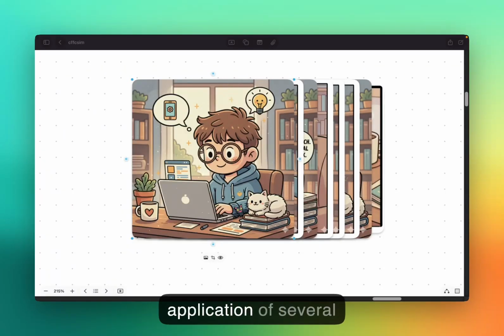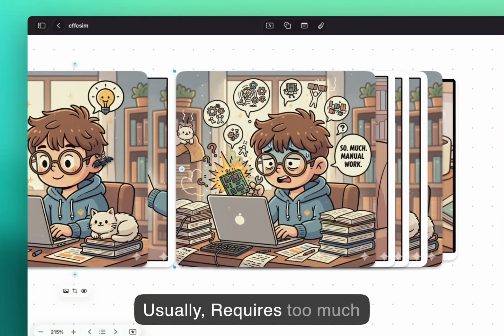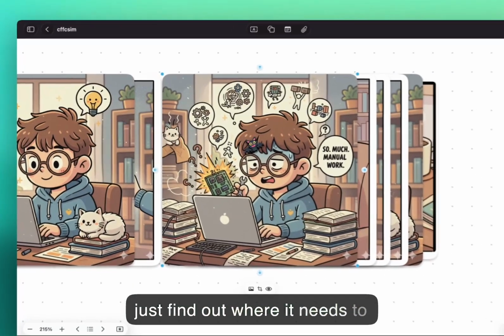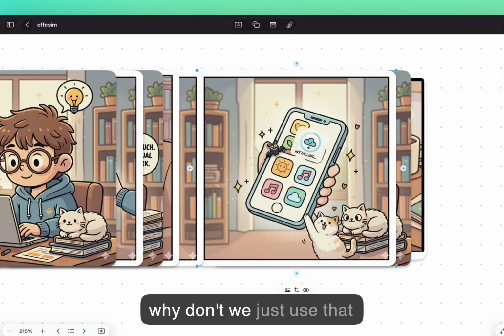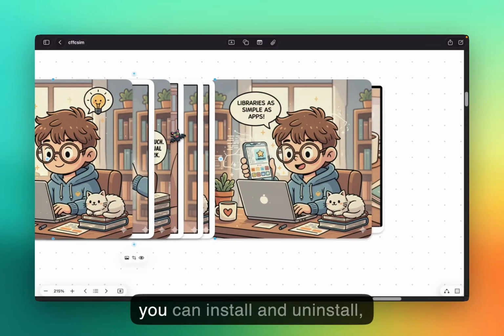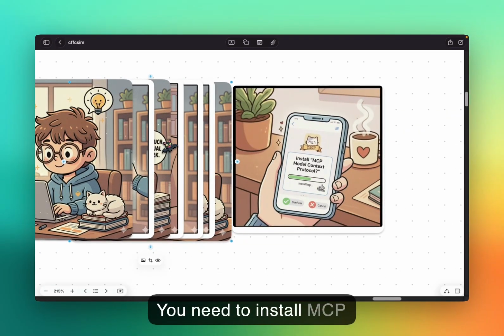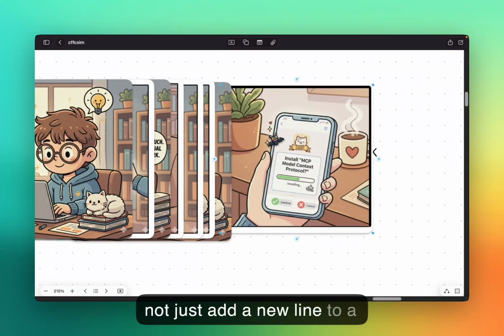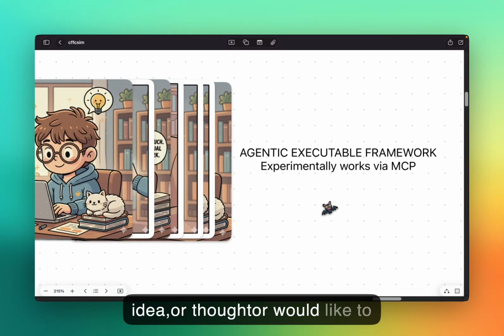use package / library as simple as apps to develop them | agentic executable for ai agents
If you like to read the theory / implementation behind it - please see The Agentic Executable Article

The Idea:
Actions like install / configure / uninstall are made simple for phone or desktop apps & games. One action - and it's done.

Why not make the same with the libraries / packages using AI Agents?

The final recipe to use it:
- 1 MCP server
- 1 AI Agent
- 1 Registry to keep all meta prompts (for Library Authors and Contributors)
- single prompt to perform action (discussable / achievable)

That's it:)

Anton